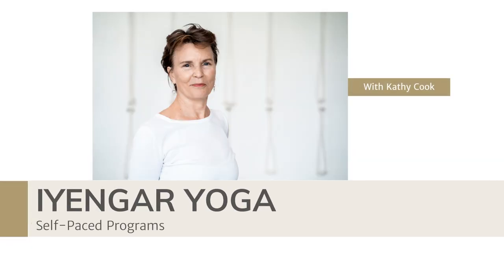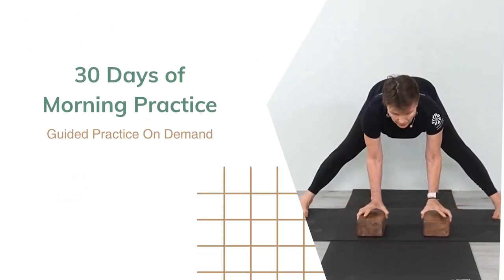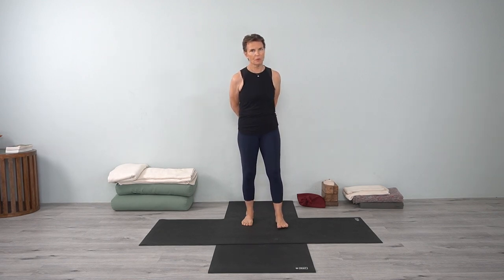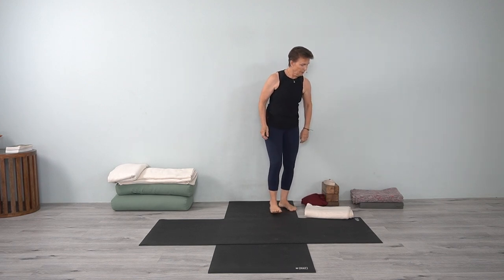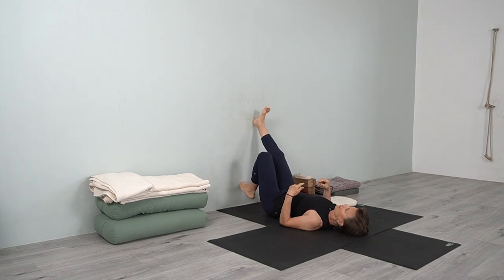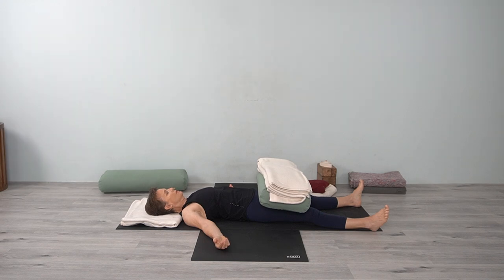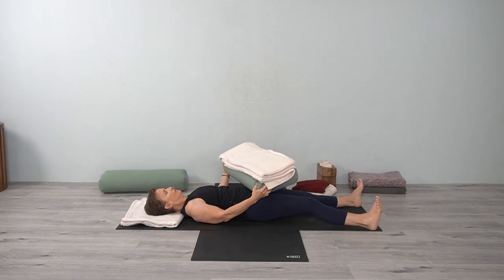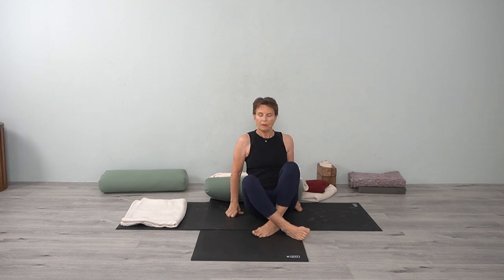Iyengar Yoga-Exhale and Let Go-15 Min Relaxation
A 15-minute recovery sequence in the Iyengar yoga method can offer several benefits, including:

1. Relaxation: gentle, restorative poses that help to calm the mind and relax the body. This can reduce stress and promote a sense of peace and wellbeing.
2. Improved circulation: The poses in this sequence can help to stimulate circulation and promote the flow of oxygen and nutrients throughout the body. This can help to reduce inflammation and promote healing.
3. Improved flexibility: The gentle stretching and relaxation can help to improve flexibility and mobility in the muscles and joints. This can help to reduce stiffness and pain, and improve overall physical function.
4. Reduced muscle tension: The poses in this short 15 minute pause can help to release tension and tightness in the muscles, particularly in areas like the neck, shoulders, and lower back. This can help to reduce pain and discomfort.
5. Improved sleep: this session can help to promote relaxation which can lead to improved sleep quality and duration.

Overall, a 15-minute recovery sequence in Iyengar yoga can provide a gentle, restorative practice that promotes relaxation, improved circulation, flexibility, and reduced muscle tension.

Exhale and let it go. 😌😌😌

 List of Poses in This Sequence:

Viparita Karani with weight

Adho Mukha Virasana with support

Savasana